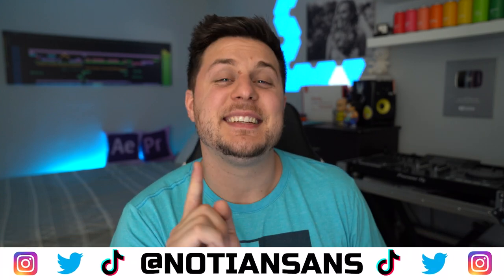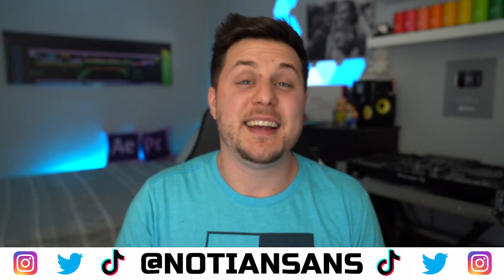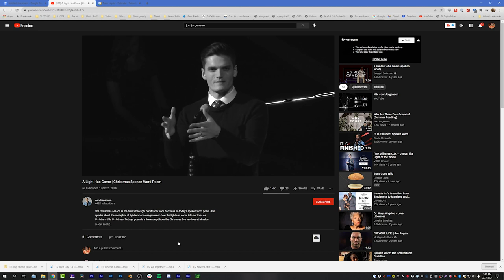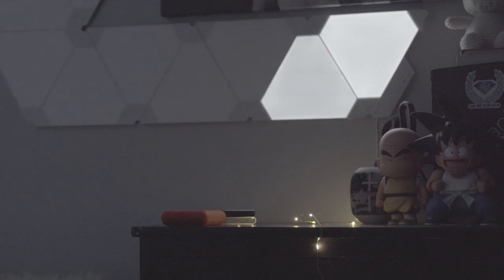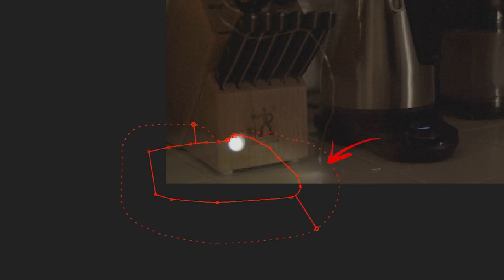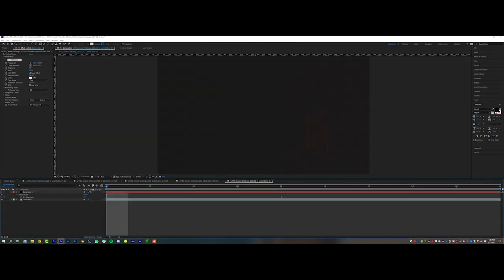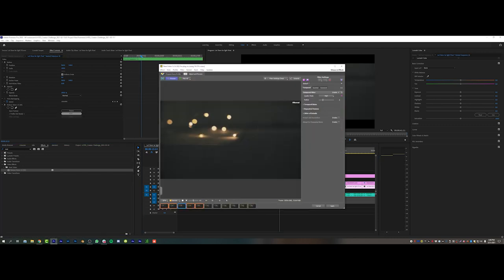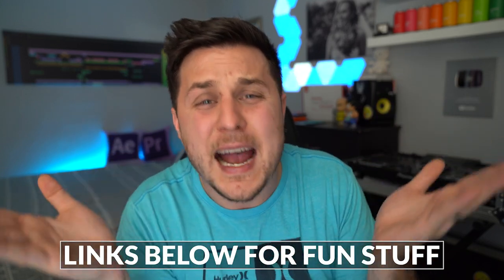Professional Video Editing: Workflow Breakdown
In this video I show you all the methods and video editing techniques I used in my 2021 Adobe Challenge video inside of Premiere Pro!

Learn How To Edit Stuff
notiansans